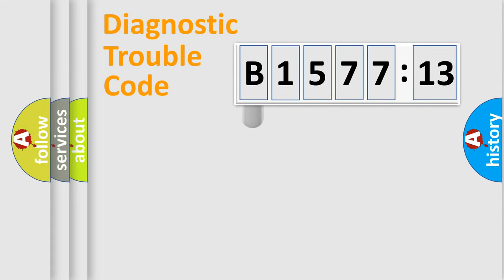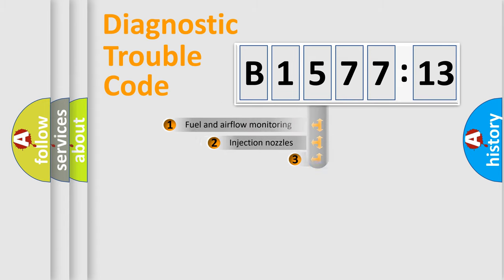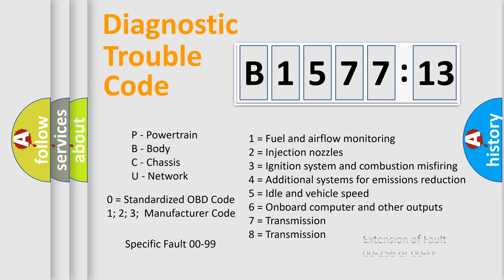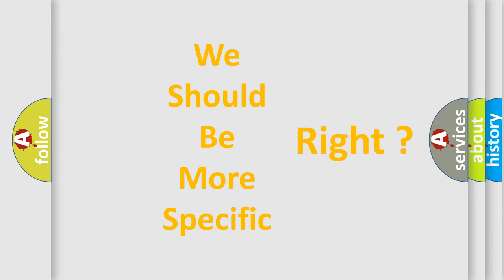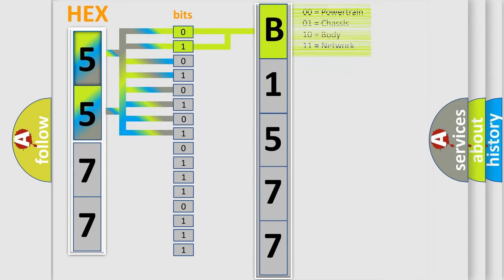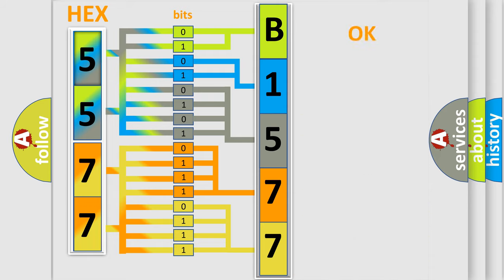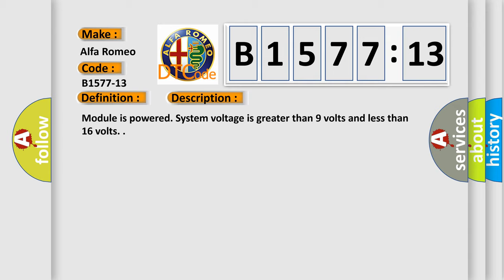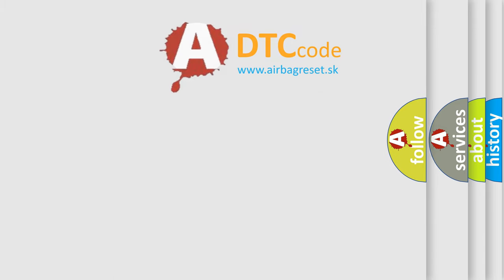DTC Alfa-Romeo B1577-13 Short Explanation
Contents:
0:21 Basic DTC analysis according to OBD2 protocol standard.
1:48 Insight into programming
2:58 A diagnostically understandable description of the Diagnostic Trouble Code
3:05 Basic error definition

Make:
Alfa Romeo
Code:
B1577-13
Definition:
Universal Consumer Interface (Uci) - Circuit Open
Description:
Failure Type:
Circuit Open